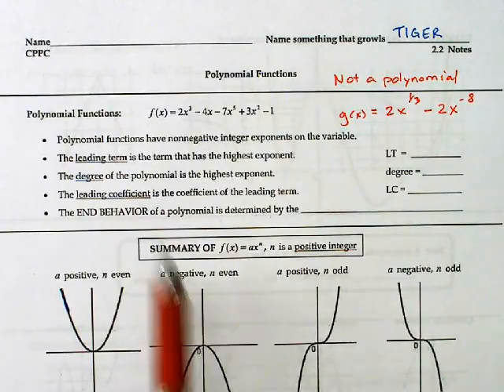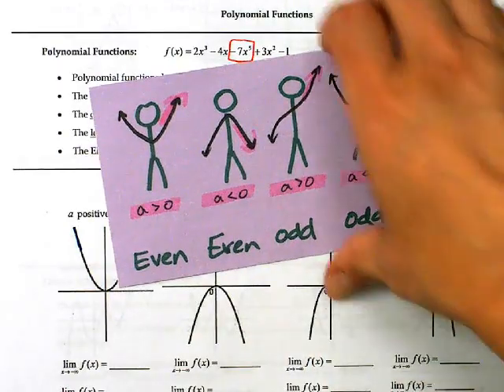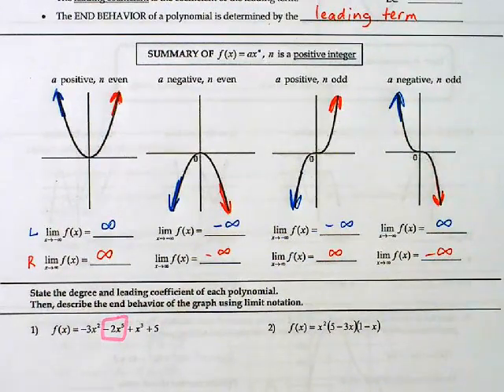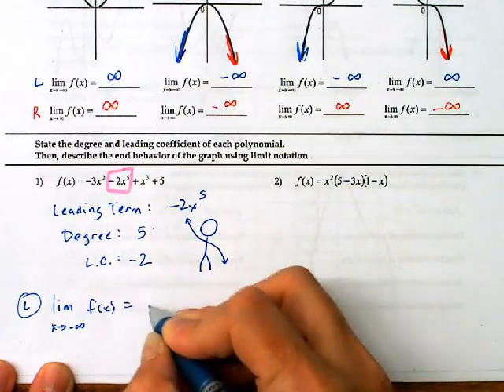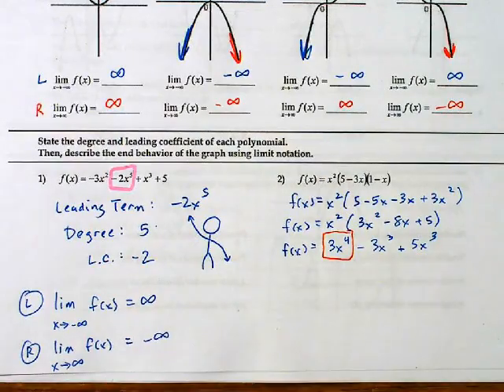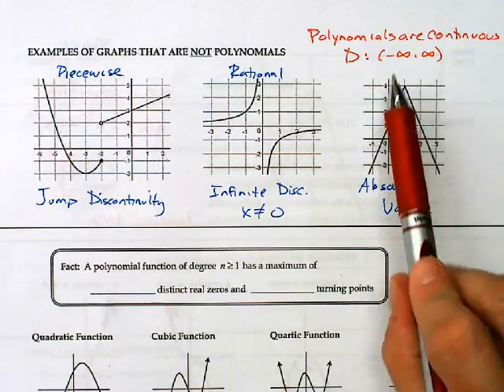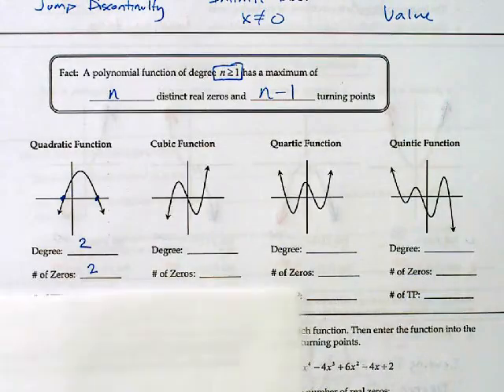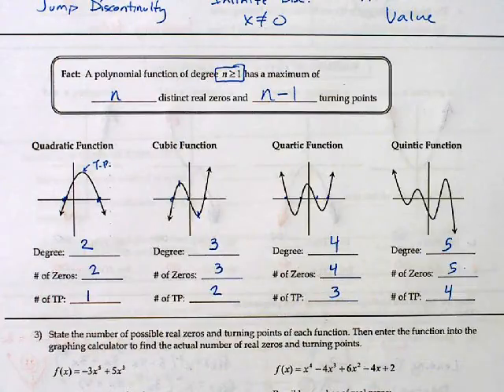CPPC Polynomials: Leading Term (2.2 Notes)